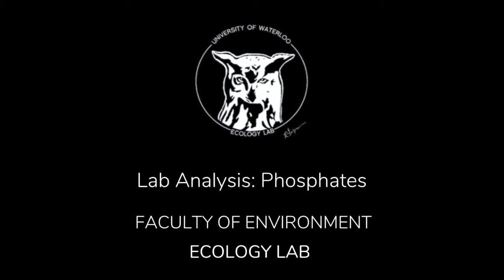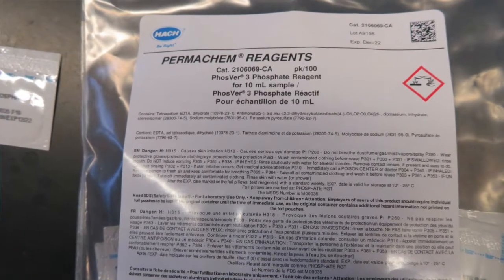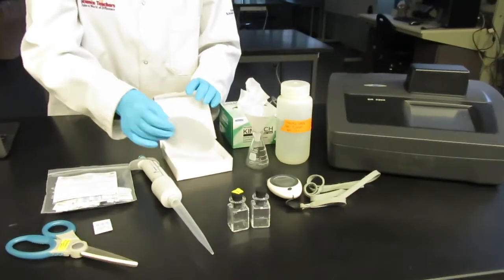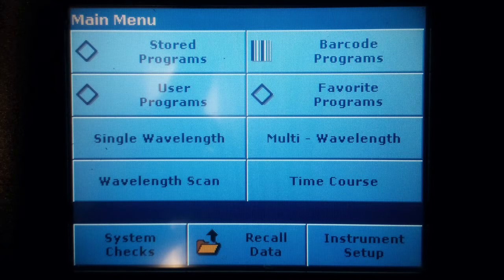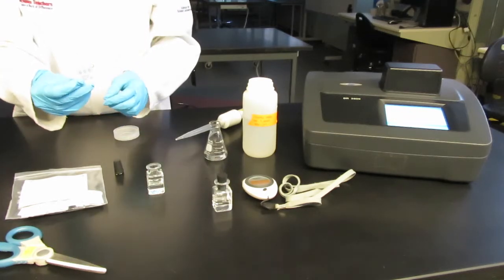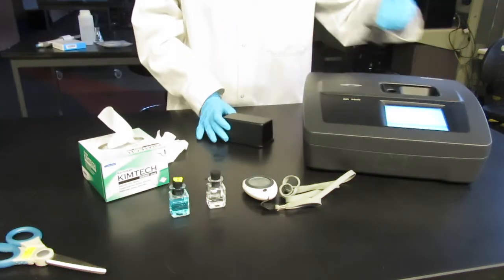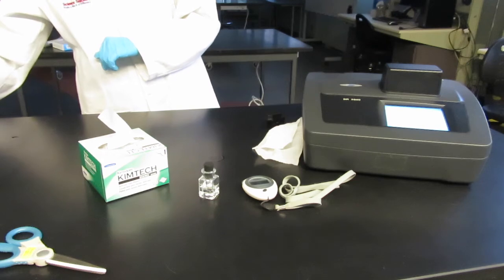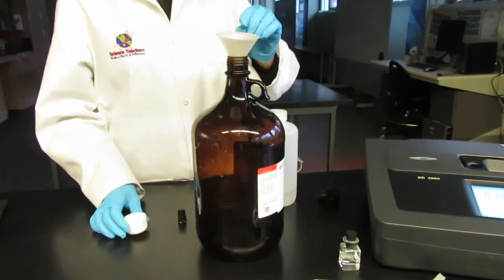Lab Analysis: Phosphates